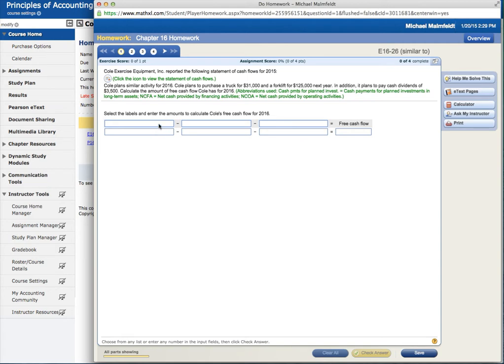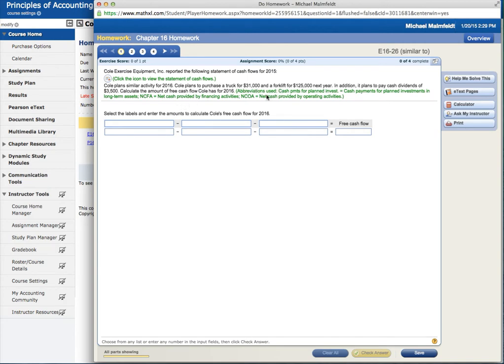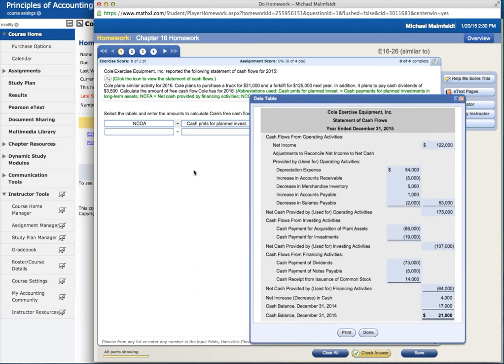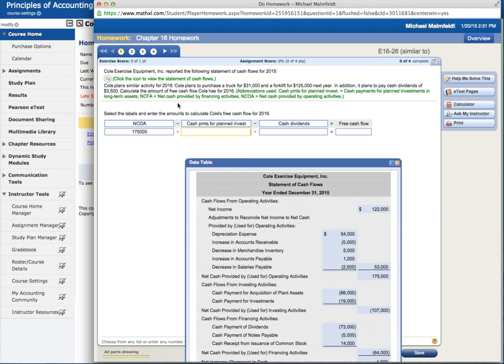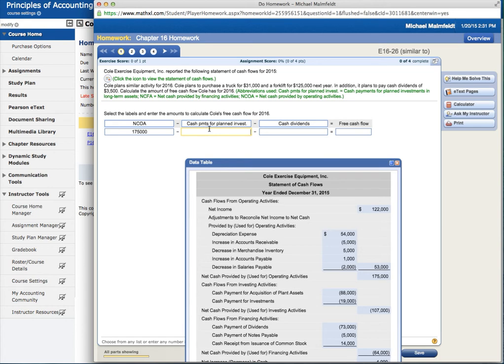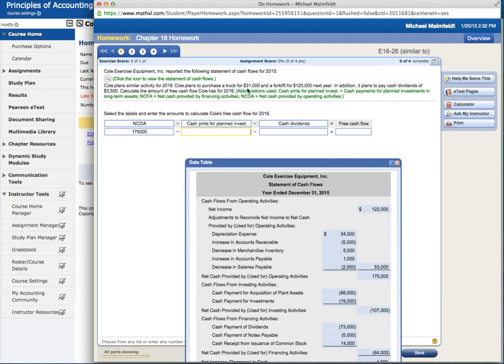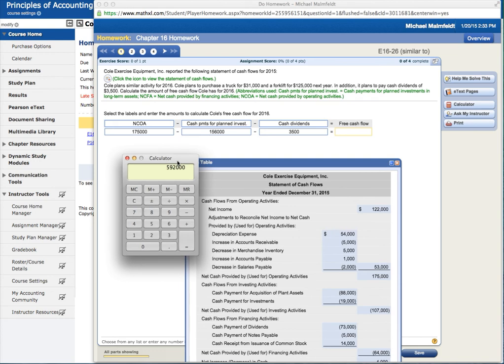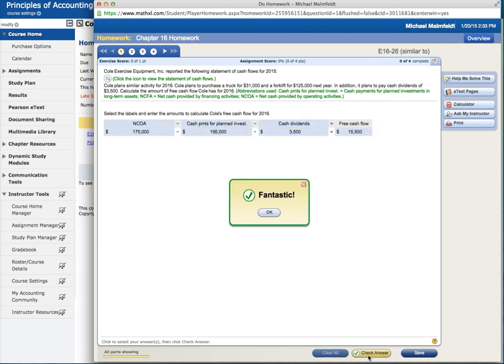Principles of Accounting II Free Cash Flows E16 26